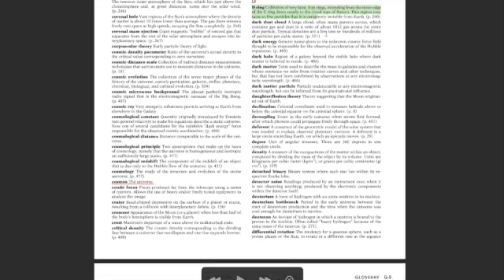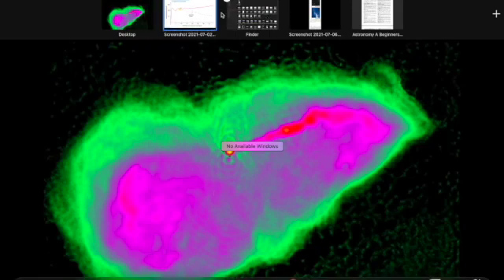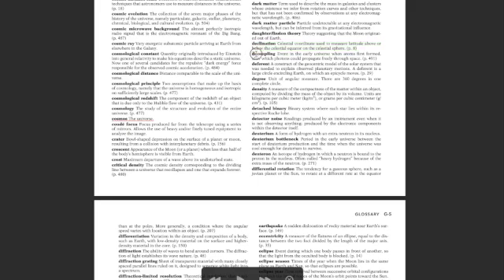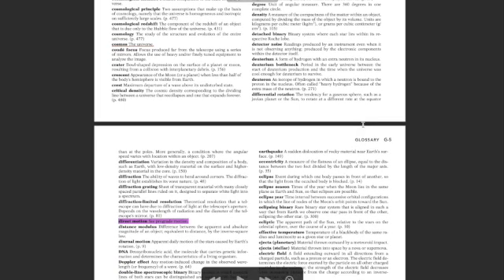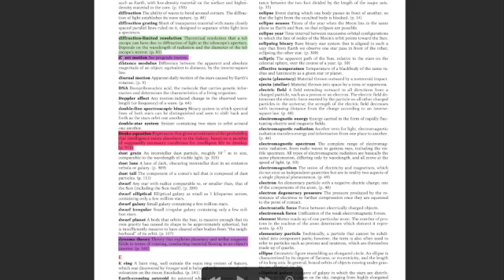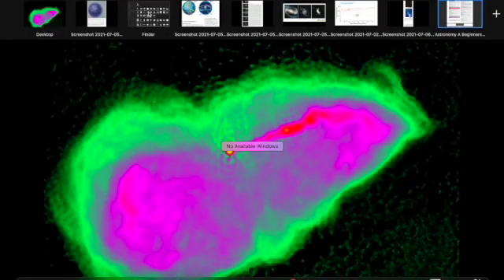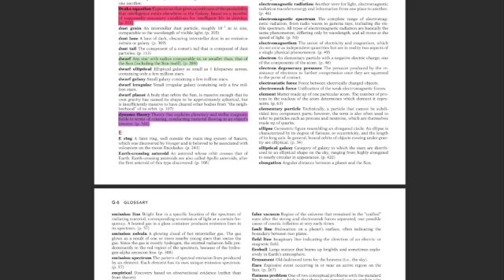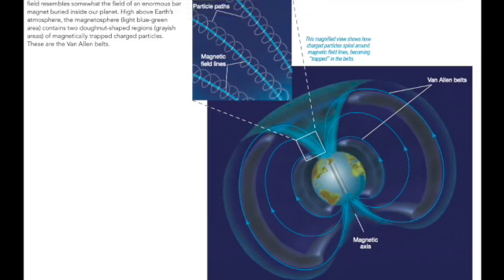ASTRONOMICAL GLOSSARIES LETTER"D"